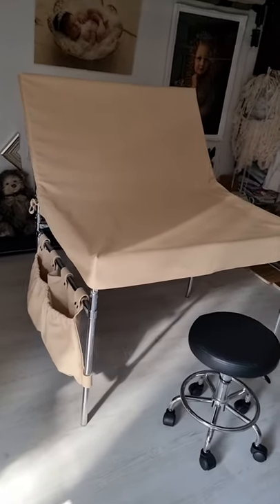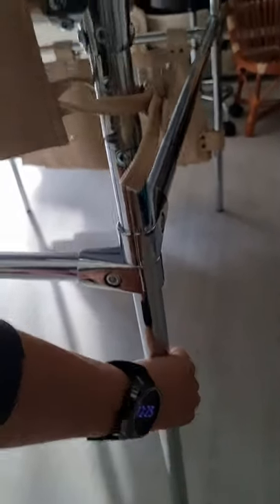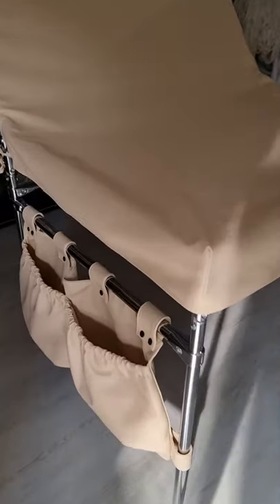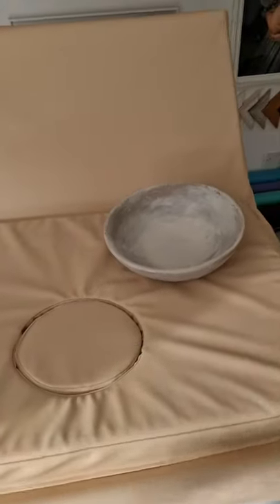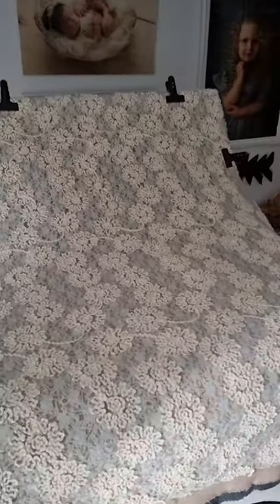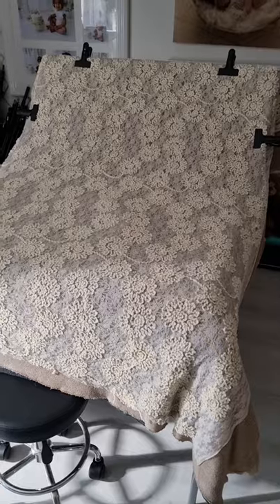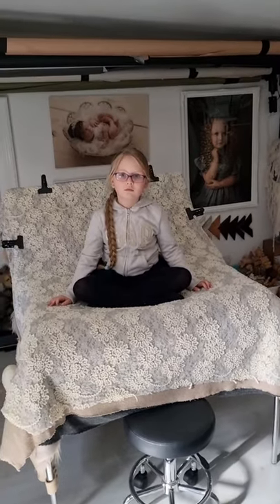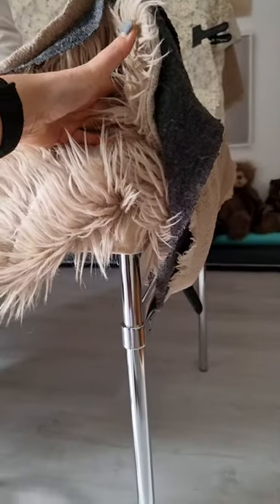Baby Fox newborn photography posing table review by Aga Tetera